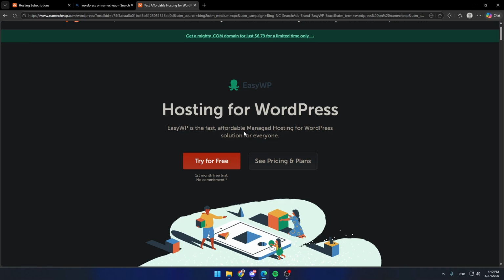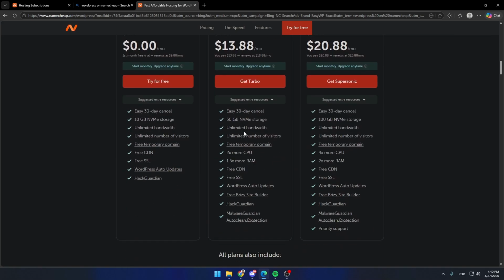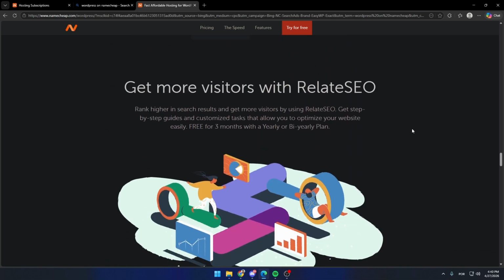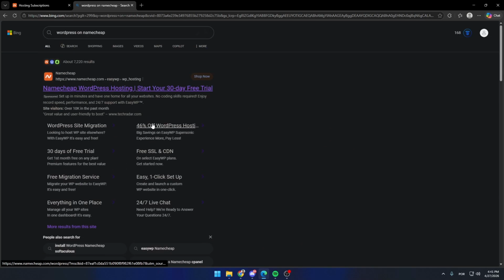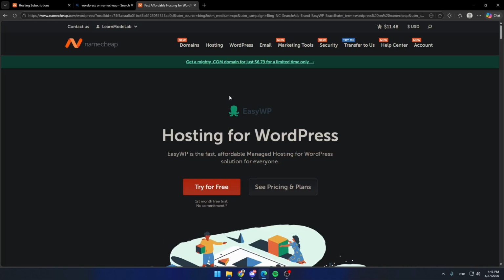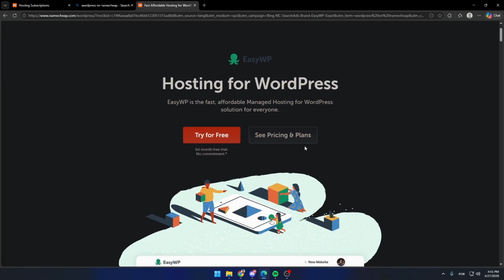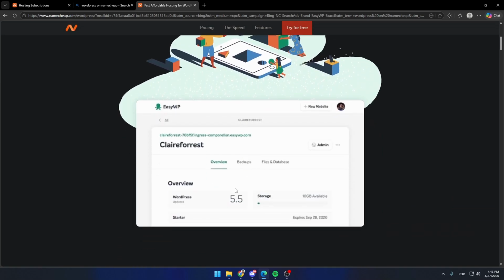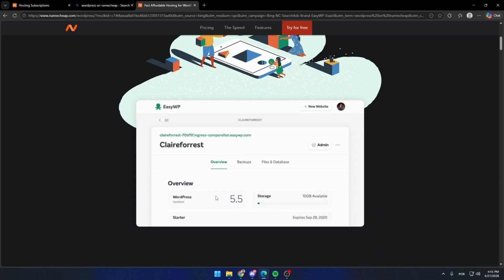HOW TO HOST WEBSITE ON NAMECHEAP (STEP-BY-STEP GUIDE 2026)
In this 2026 step-by-step tutorial, you’ll learn how to host a website on Namecheap and get your site online quickly. Namecheap offers shared hosting, WordPress hosting, and easy setup tools for beginners.

In this video, you’ll learn:

How to buy a Namecheap hosting plan
How to connect your domain to hosting
How to access cPanel
How to upload your website files
How to install WordPress (optional)
How to manage your hosting settings
How to make your website live

This tutorial is beginner-friendly and perfect for hosting websites using Namecheap.